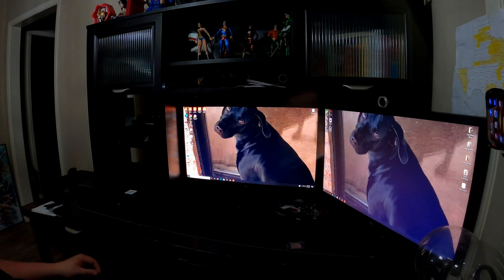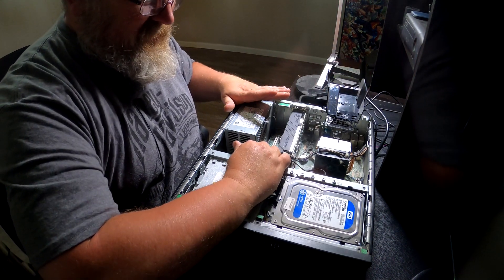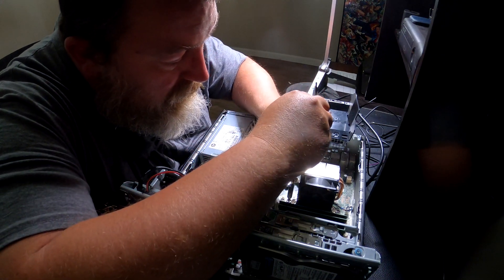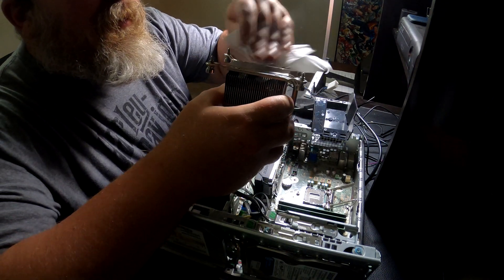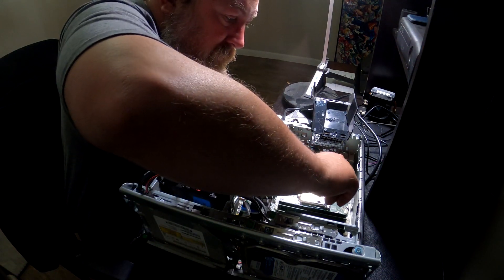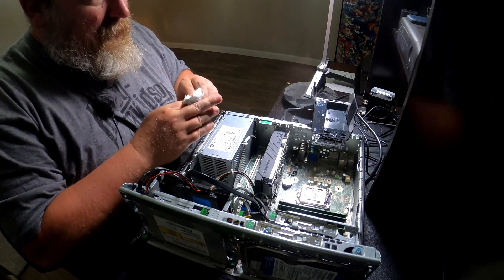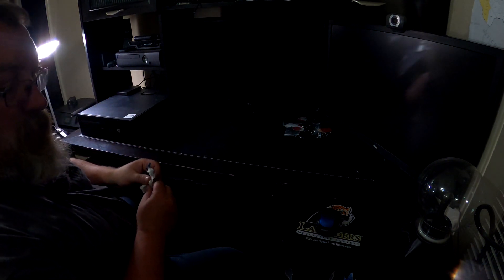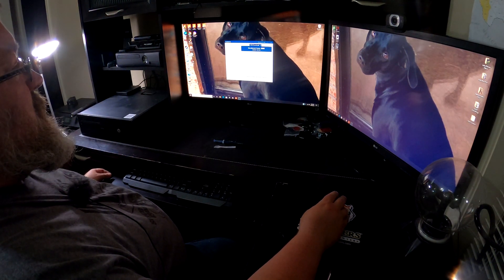HP EliteDesk 800 G1 SFF CPU Upgrade from i5 to i7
After watching cobuman explain how to upgrade my HP EliteDesk 800 G1 SFF CPU. I decided to try it.  The following video is the result.  For cobuman's original video click the following link: